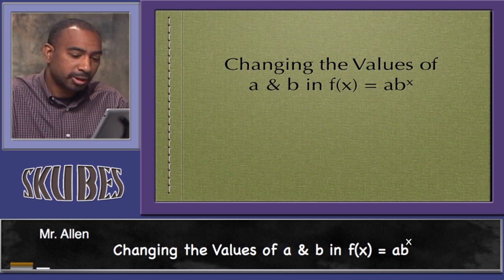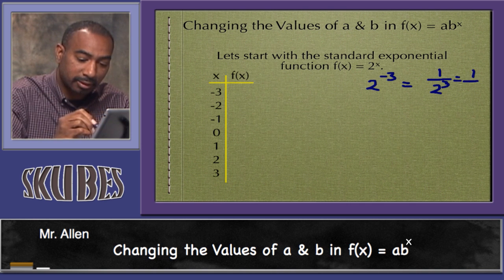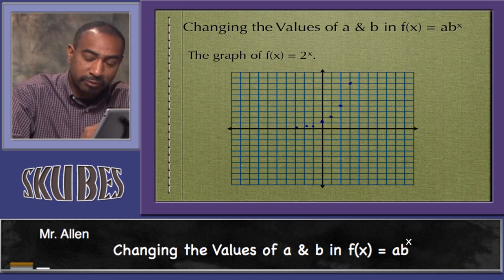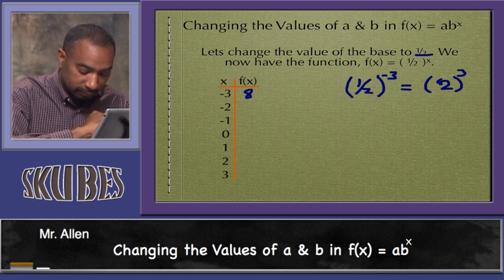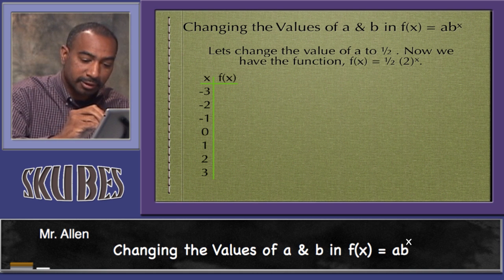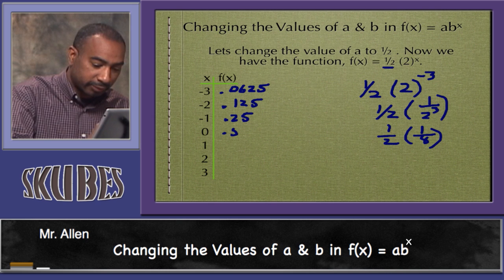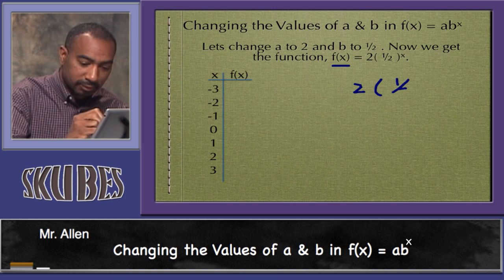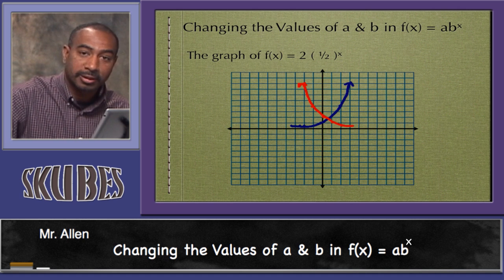Changing Value of a&b in f(x) = ab²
F.IF.4